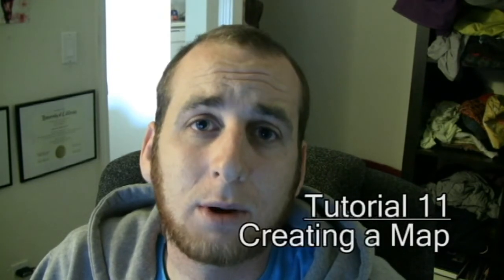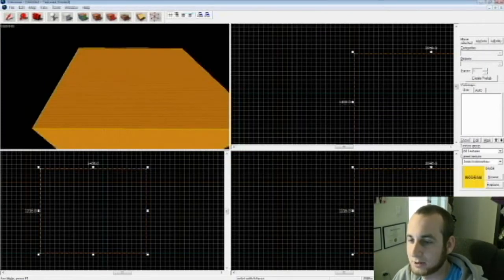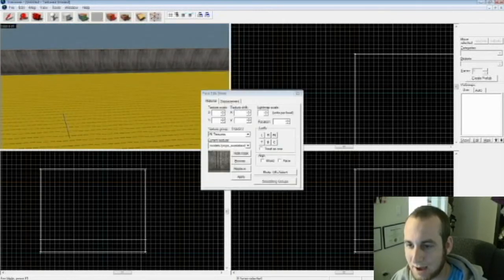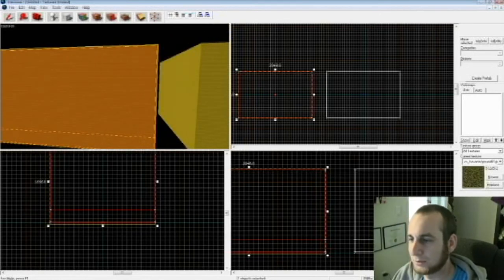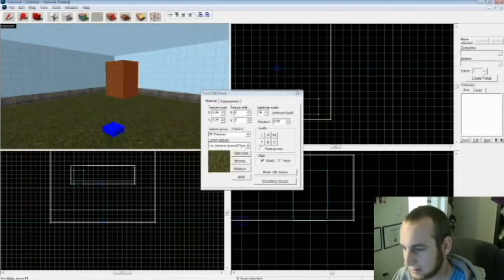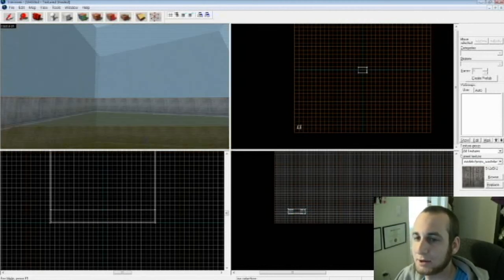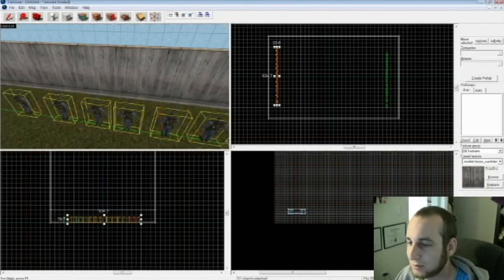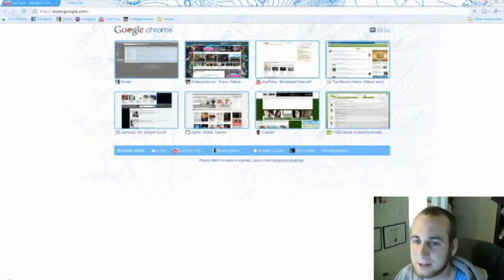Hammer Editor - Tutorial 11: Create a Map (Part 1)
Its been awhile since my last vid. sorrrrry.

How to make a map in its entirety
-Make room
-Add player entities
-Add skybox
-Add 3D skybox
-Add light_environment
-Edit skybox texture
-Add obstacles
-Make a river
-Make bridges
-Make obstacles